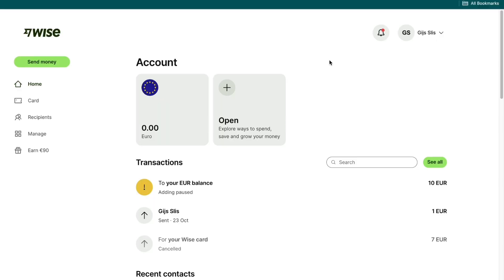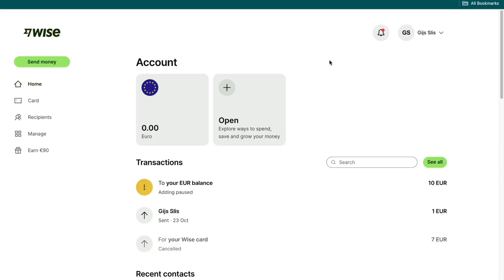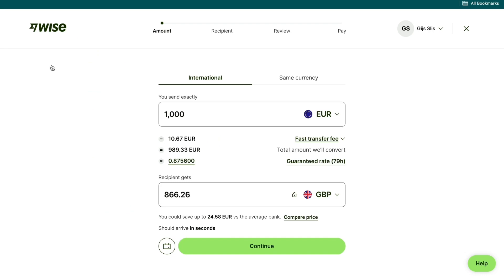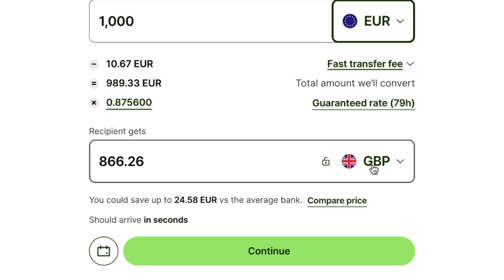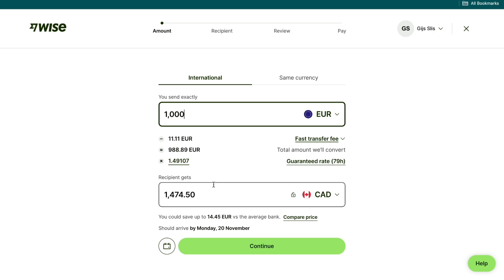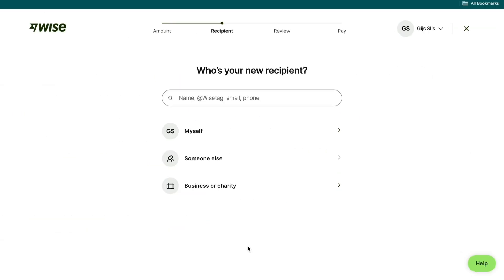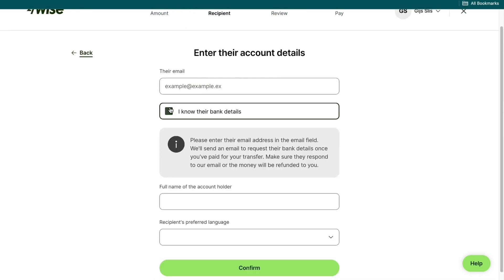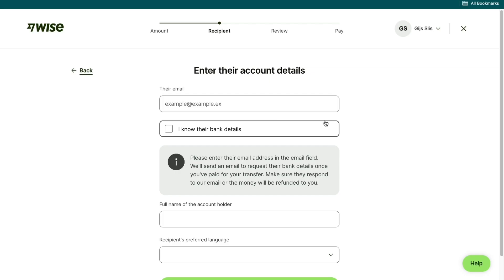How to Send Money From Ghana to Kenya (Best Method)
In this video I'll show you how to send money from Ghana to Kenya

Contents:
- how to send money to Kenya from Ghana
- how to transfer money from Ghana to Kenya
- how to send money from Ghana to Kenya